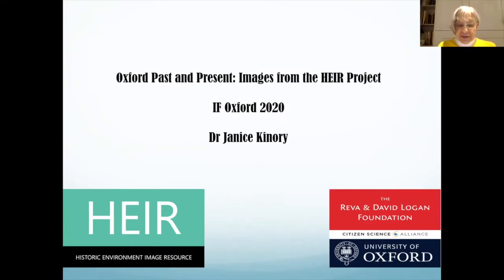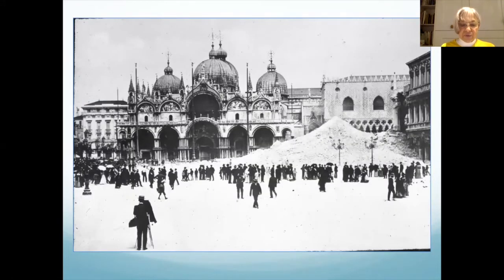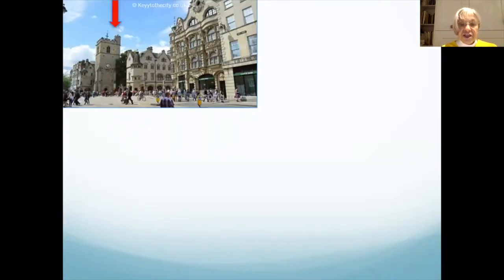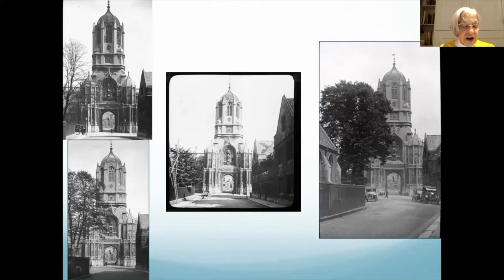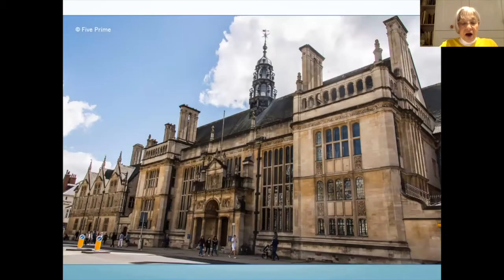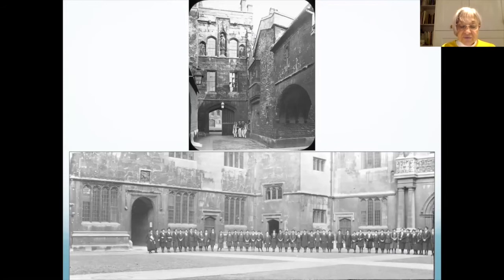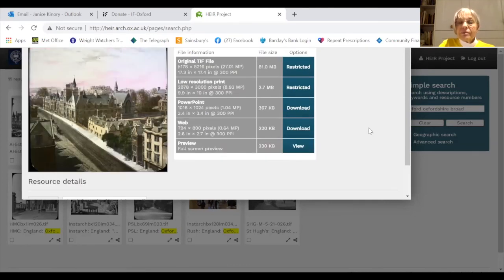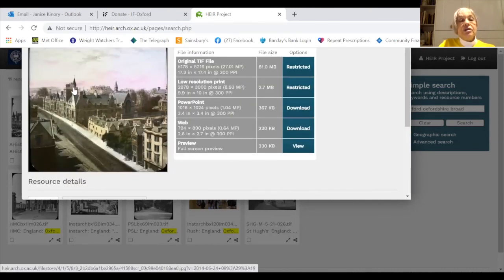Oxford Then and Now (1 October 2020)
An event recorded at IF Oxford on 1 October 2020:

Today’s pace of change seems fast; do even buildings stay the same? By exploring archives of the Historic Environment Image Resource (HEIR) and comparing with present-day pictures, this event shone some light on how architecture develops over time. Join Janice Kinory from the University of Oxford's Institute of Archaeology to take a new look at Oxford’s streets through the lens of 19th, 20th and 21st century photography.